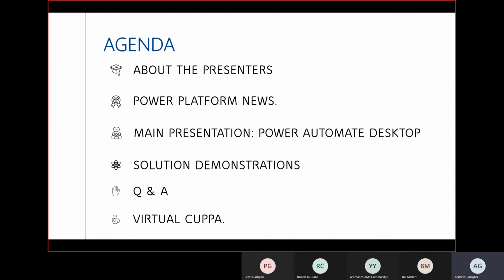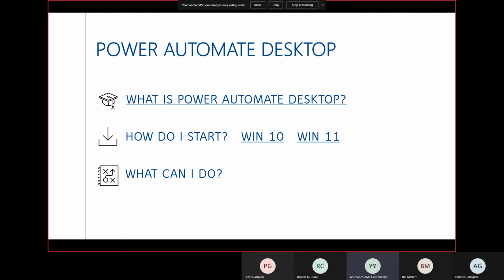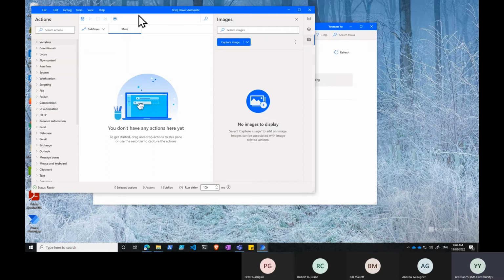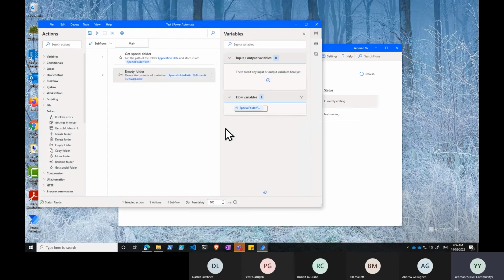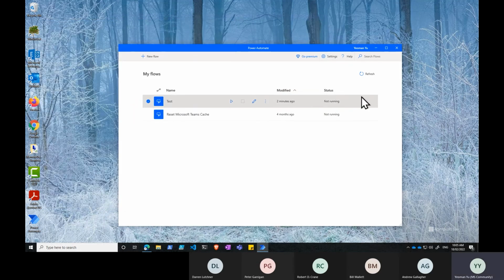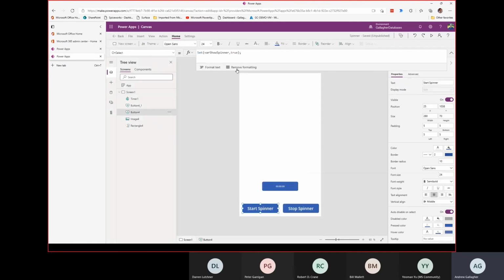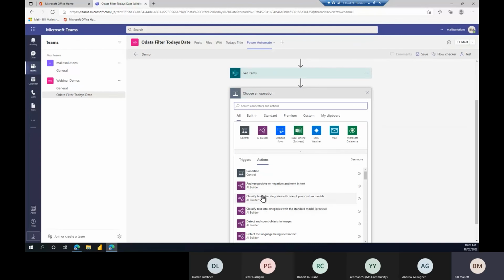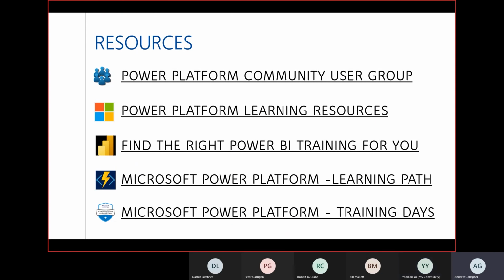Power Platform Community User Group Webinar Feb 2022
After a quick discussion about the latest news Yeoman provides us with a demo on Power Automate Desktop. This is followed by some short solutions demos on:
- how to add a spinner to your power app when the user is waiting for a result
- how to do a comparison with today's date in an odata filter in your automate flow.
And we finish with some questions and answers.

0:00 Start
3:02 Power Platform News
9:30 Power Automate Desktop Demo
37:30 Add a Spinner to Your Power App
43:04 Today's Date Compare in OData Filter
53:00 Questions and Answers